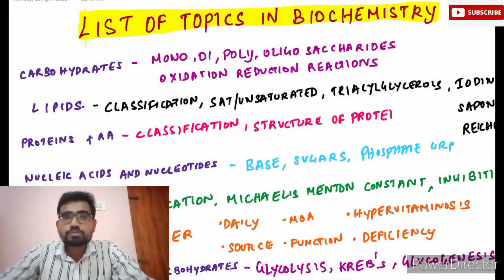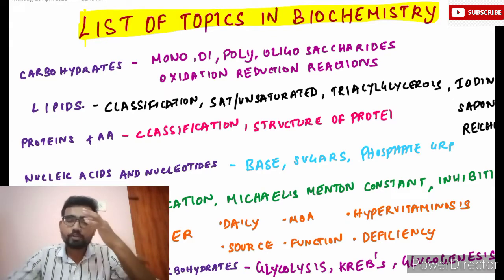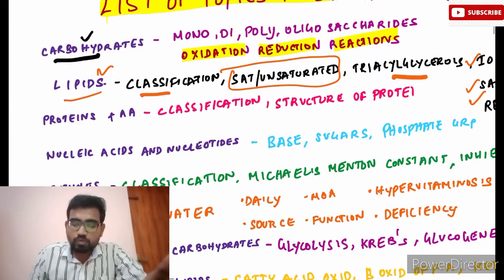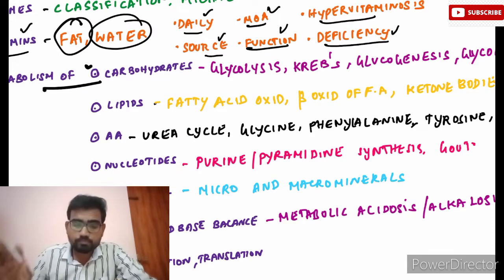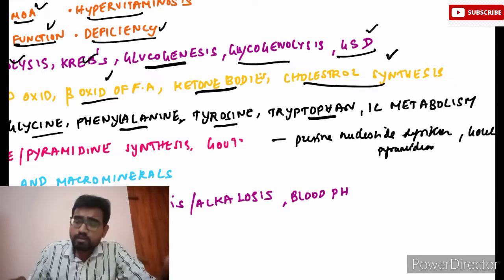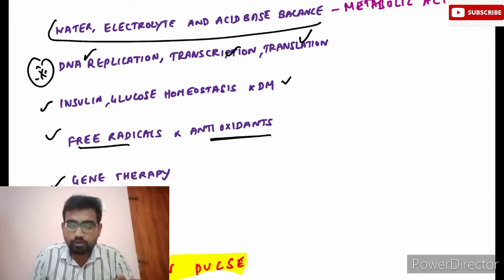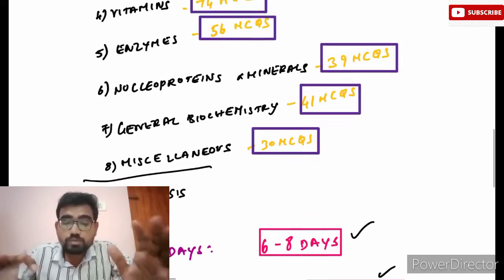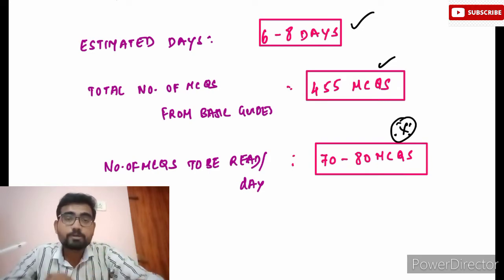PERFECT SCHEDULE FOR BIOCHEMISTRY|TOPICS TO READ|NEET MDS -Dr.Vikram C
For images of the topics kindy  DM to my instagram page and do follow
Join our telegram group for discussions and to clarify your doubts with more than 15 specialists in our group